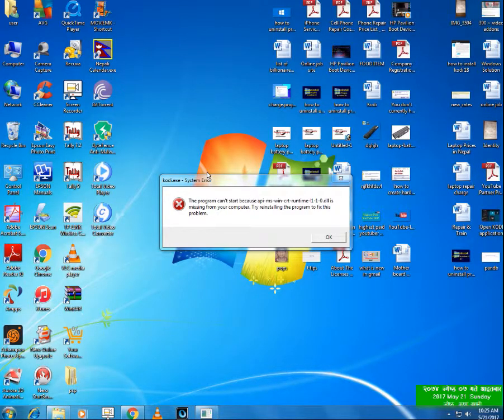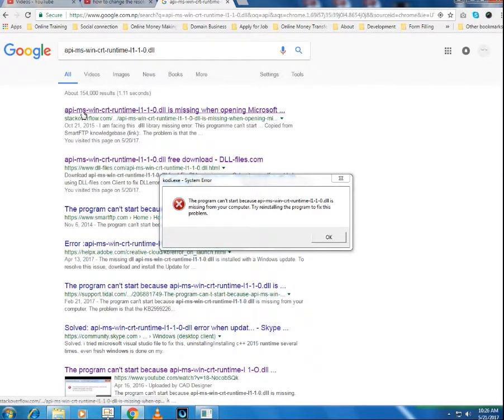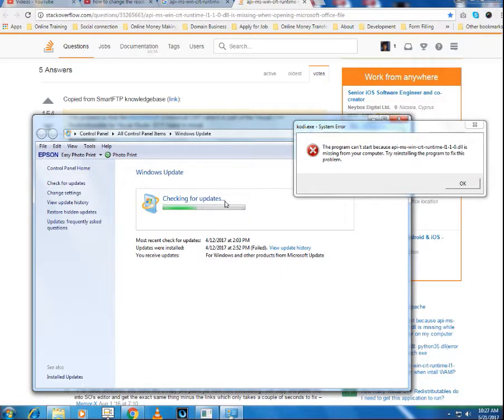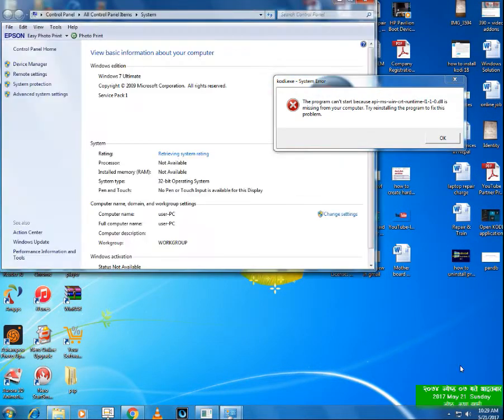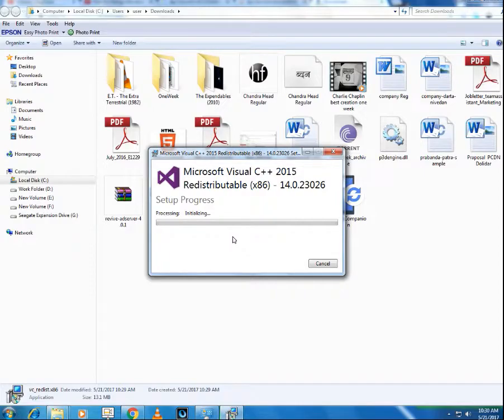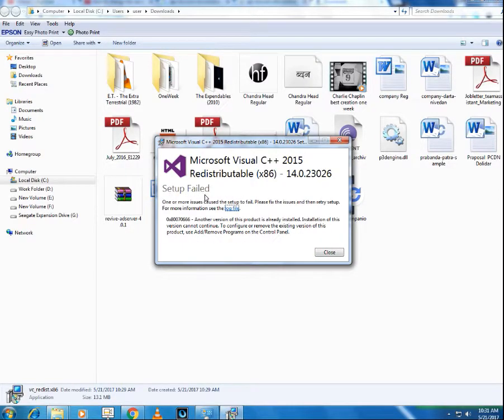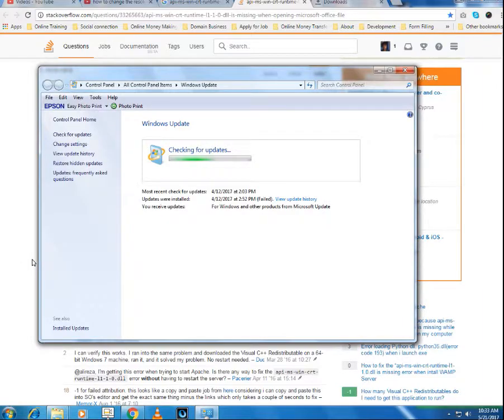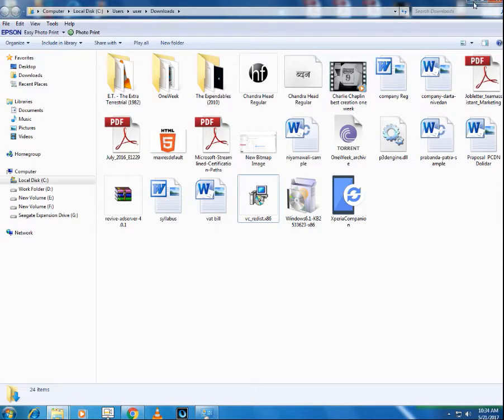The program can't start because api-ms-win-crt-runtime-l1-1-0.dll is missing from your computer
api-ms-win-crt-runtime-l1-1-0.dll, This video will guide you on how to fix error like The program can't start because api-ms-win-crt-runtime-l1-1-0.dll is missing from your computer for any application like kodi, photoshop, XAMP, WAMP, Windows 11, 7, windows 8, windows 10